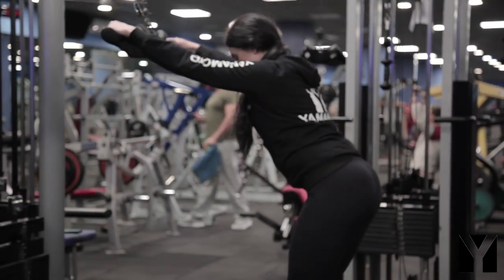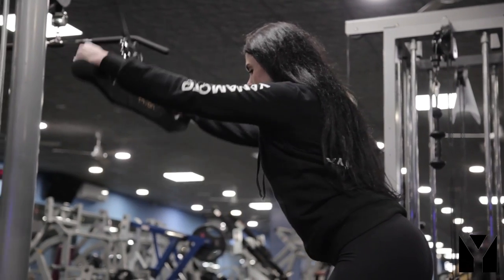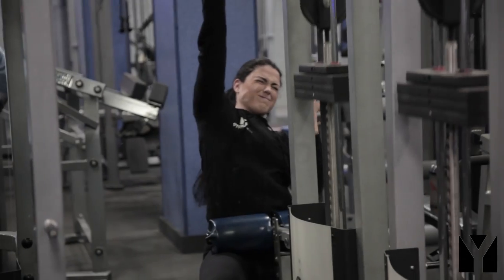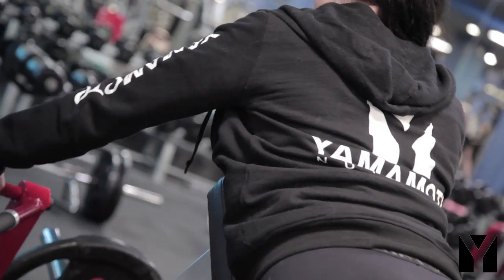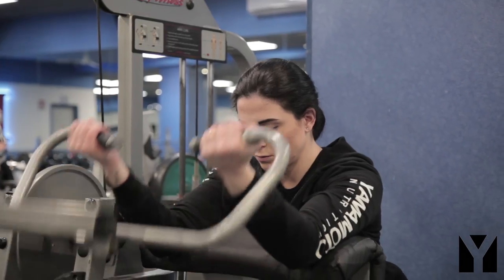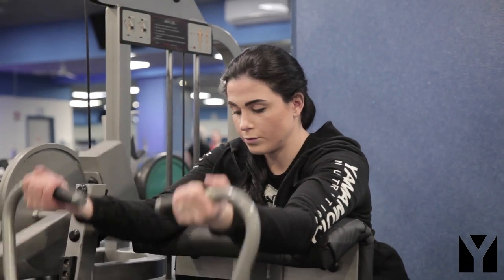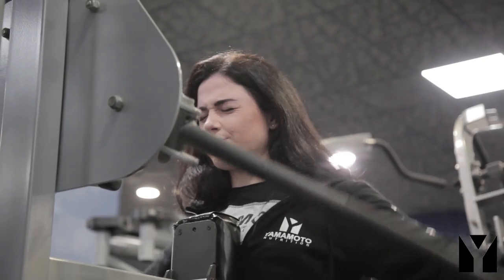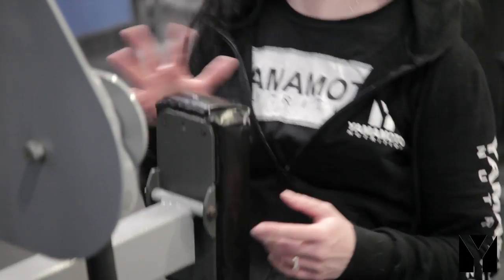Allenamento Upper Body | Giorgia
Scopri la nostra Academy!

LINK UTILI

I nostri servizi per voi!

Come contattarci?!

-rhinocoaching.it-